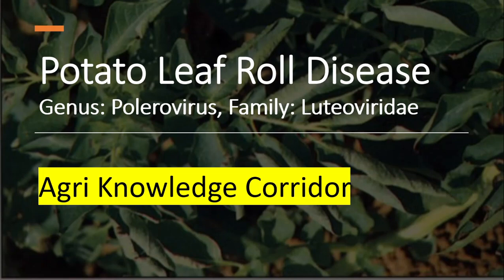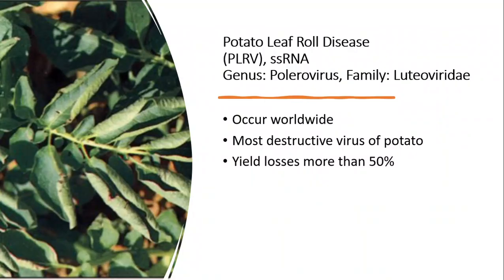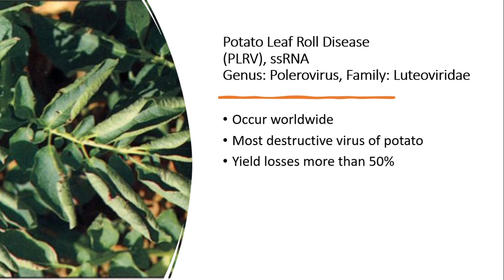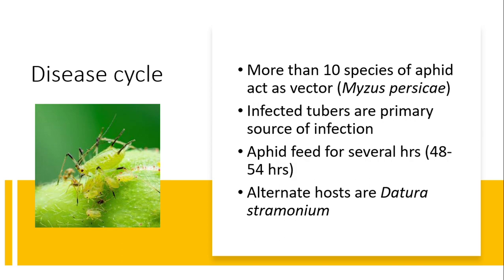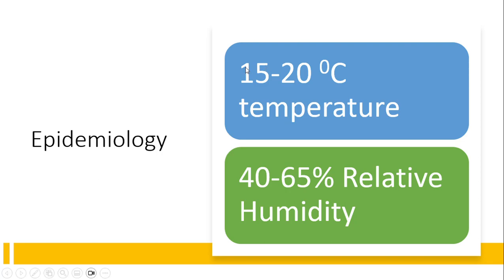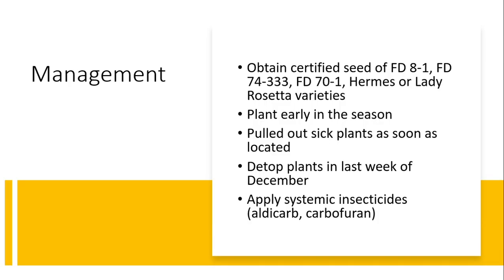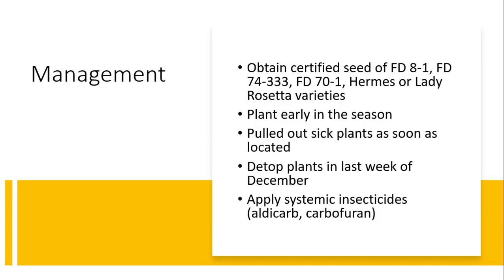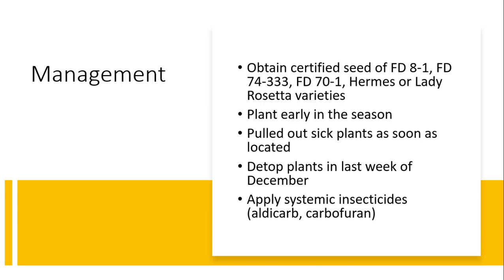Potato Leaf Roll Virus (PLRV): Symptoms, Causes, and Management | Agri Knowledge Corridor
Explore the ins and outs of Potato Leaf Roll Disease caused by PLRV in this informative video from Agri Knowledge Corridor. Learn about the symptoms, causes, and effective management techniques to protect your potato crops. Stay updated on the latest agricultural insights and solutions!
Potato Leaf Roll Disease, PLRV, potato crop, agricultural disease, plant virus, crop management, potato farming, plant health, farming techniques, plant diseases, agriculture insights, agri knowledge, agri solutions,
Potato Leaf Roll Disease, PLRV, plant virus, potato farming, crop management, agriculture, plant health, farming techniques, plant diseases, agri knowledge, agriculture insights, agri solutions, potato crops, agri education, plant pathology, agricultural research
Thanks